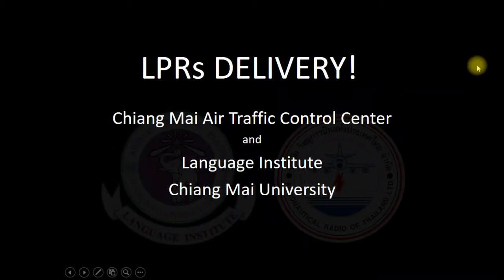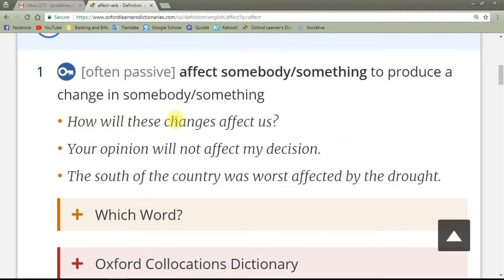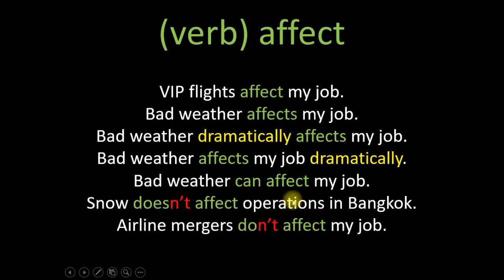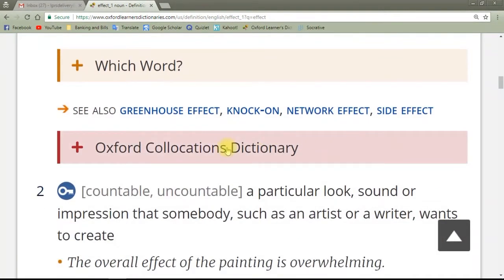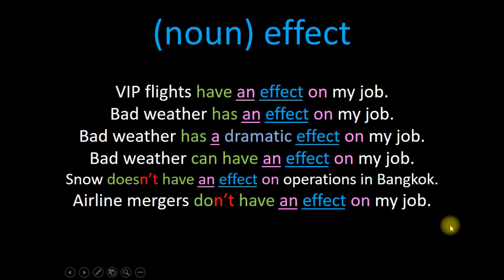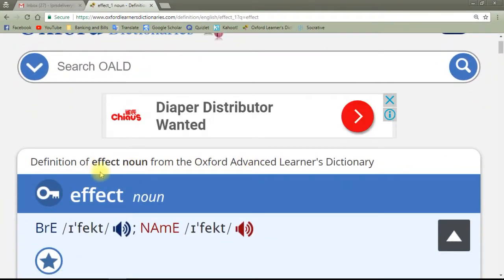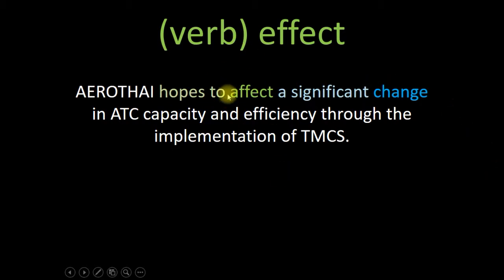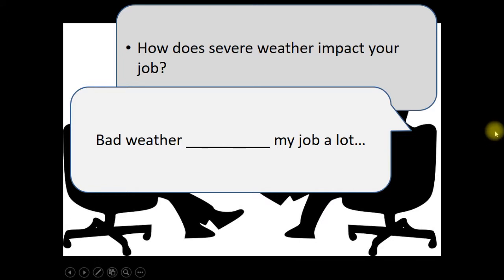LPRs DELIVERY! Affect & Effect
Master using these two tricky words in a a variety of ATC-related situations.